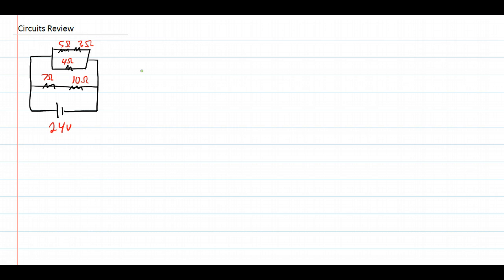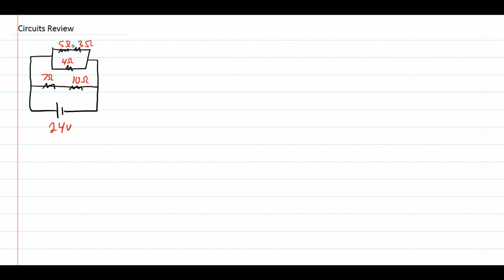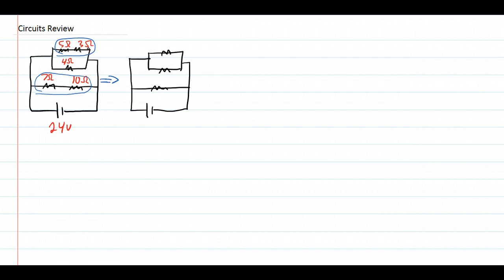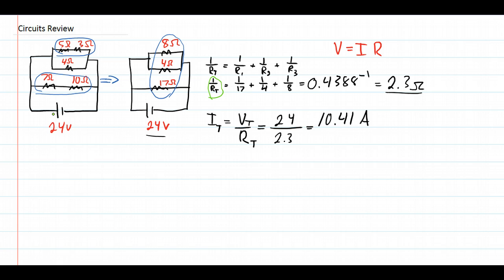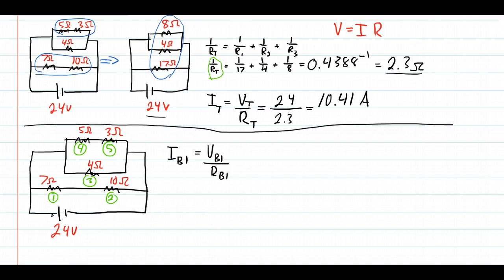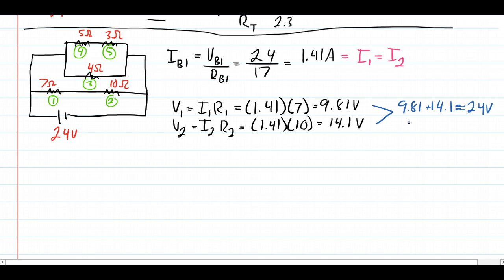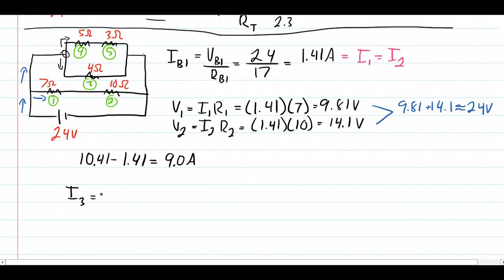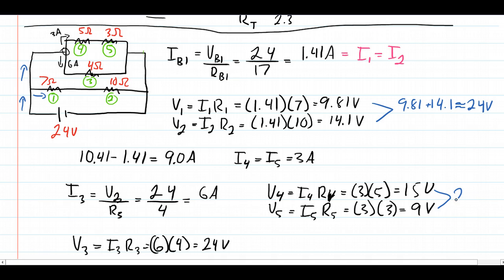Complex Circuits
How to solve complex circuits for both current and voltage drop.